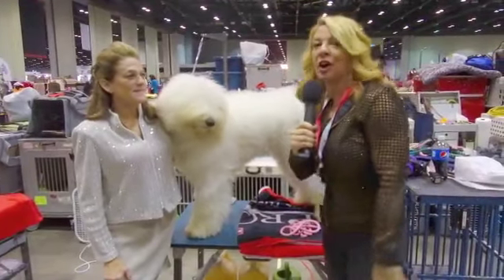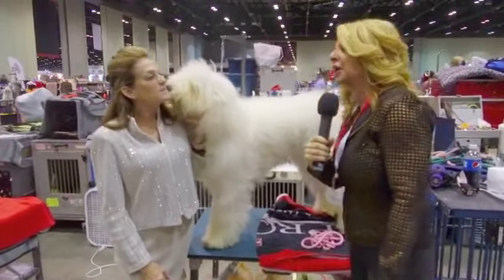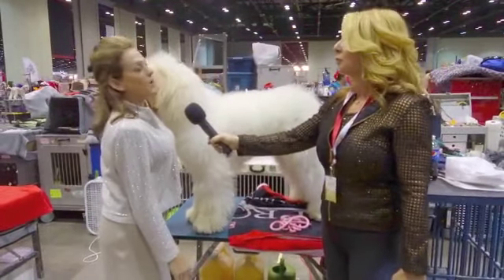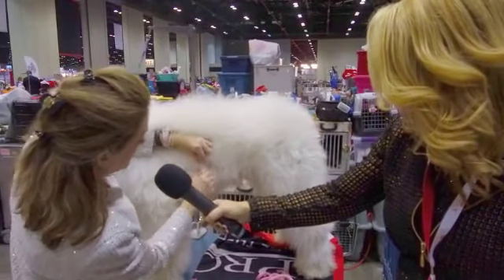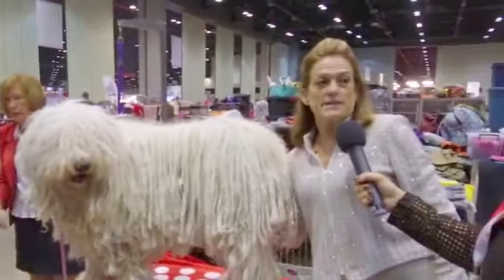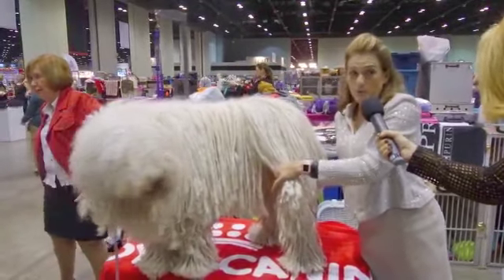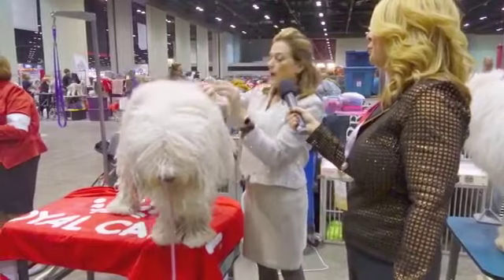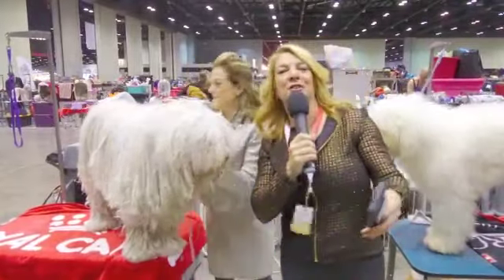Nina Fetter shows us how to manage cords on a Komondor